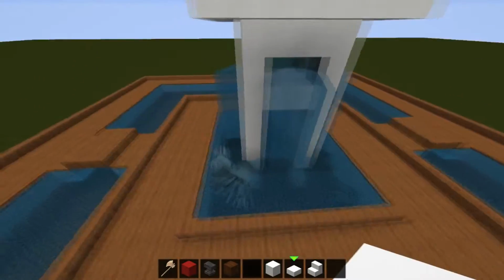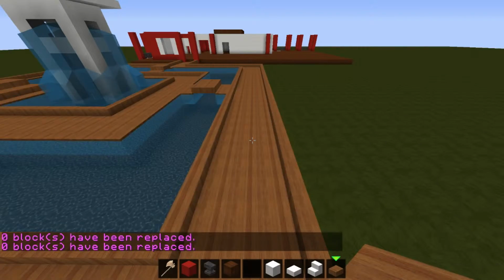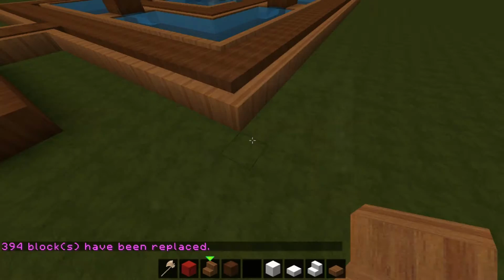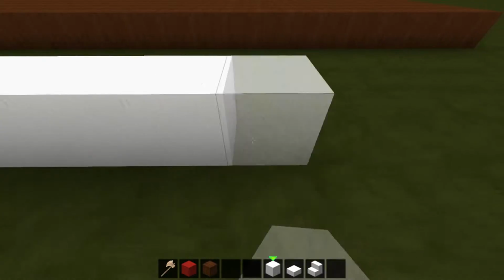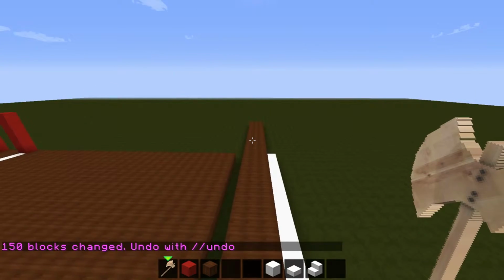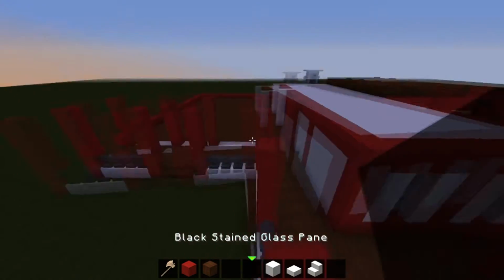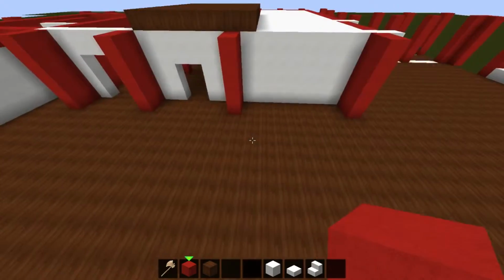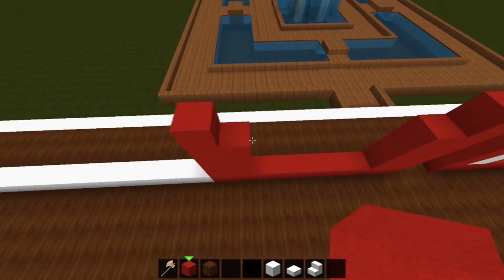Let's Build :: Japanese Mansion Episode 2 :: Minecraft (World Edit Fails)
Hey guys welcome to another video sorry for the lack of them :(
But anyway we are doing a series on a japanese lets build..

Leave suggestions of what to do with this house and what other builds you want me to do on my channel for you guys !

There will be a tour at the end of the series but i guess you have to wait ! ;)

Just saying the first two or three lets build thumbnail will be of another house but after that it will become the house we are working on!!! SO NO HAT PLEASE! ;D